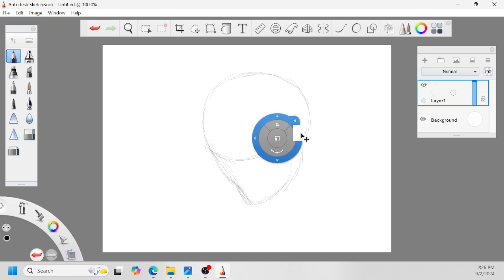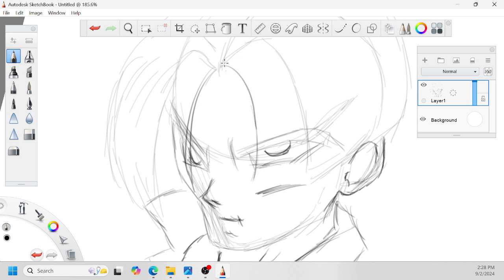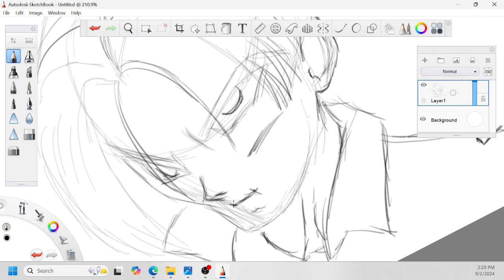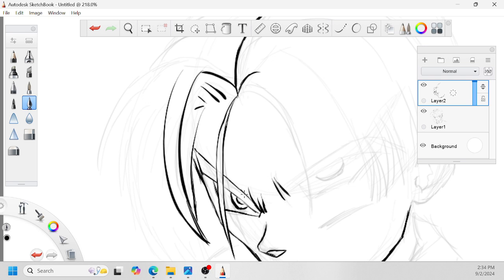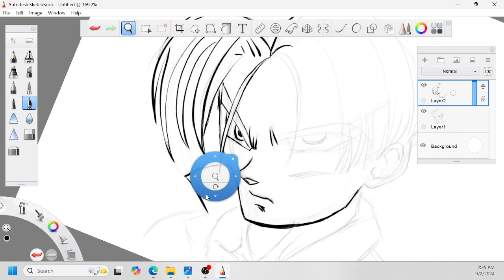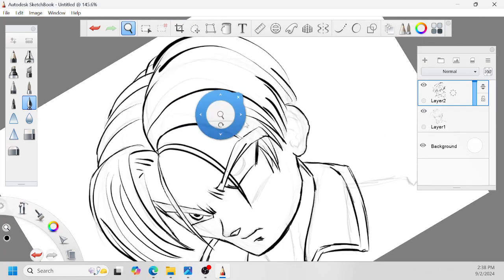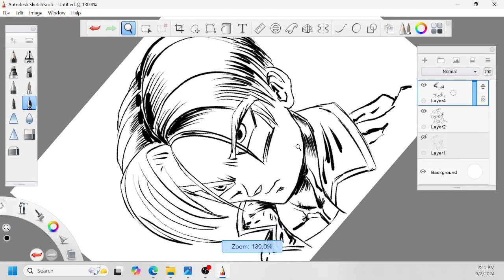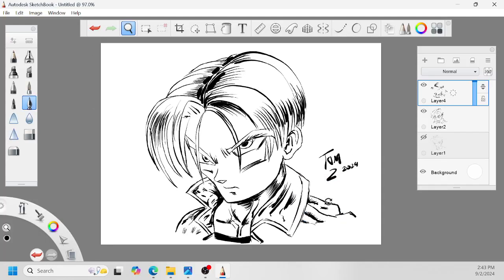🎨DRAWING LESSON ON FUTURE TRUNKS [DRAGON BALL Z]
This week I thought I'd draw something from another project of Future Trunk I did for a client. Anime isn't my specialty but it's always good to stretch this muscle. I'm not too familiar with this character so you all go look him u p for yourself lol. This is focus is on the art so, enjoy!